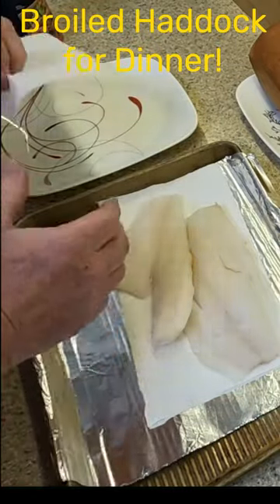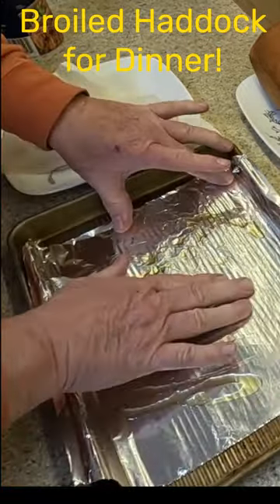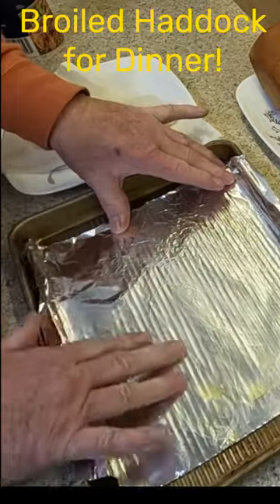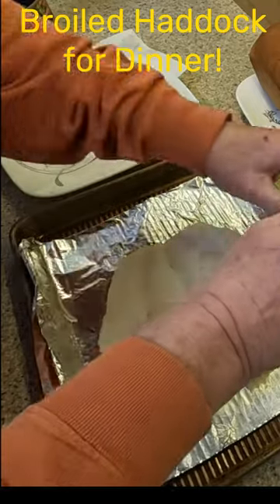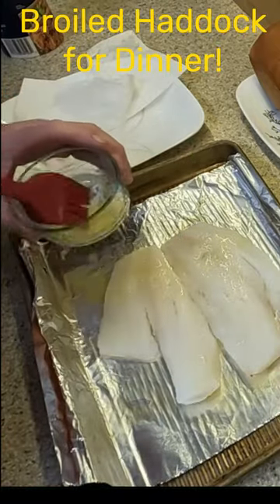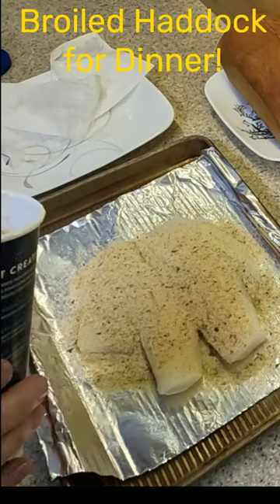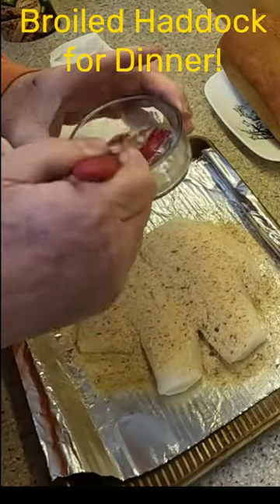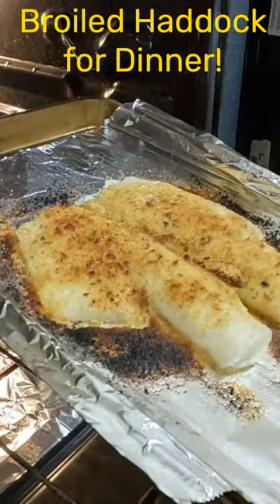How about some Broiled Haddock!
See the full video of this easy method to broil fresh haddock for dinner. Bakerman also had a side salad topped with his homemade croutons. He also sliced and warmed some homemade bread to have instead of a potato.